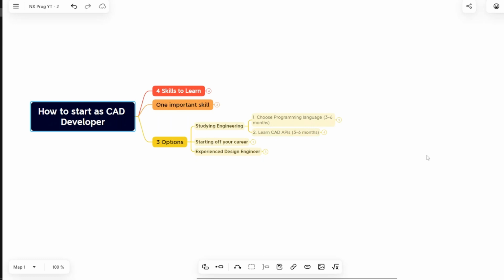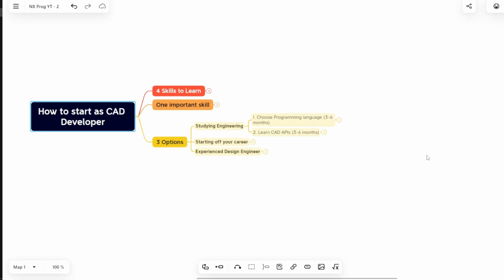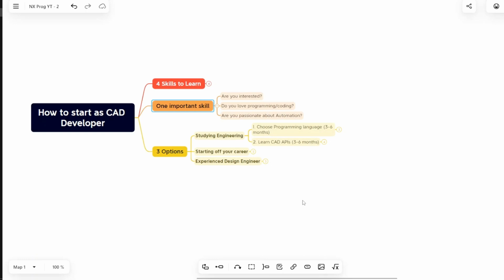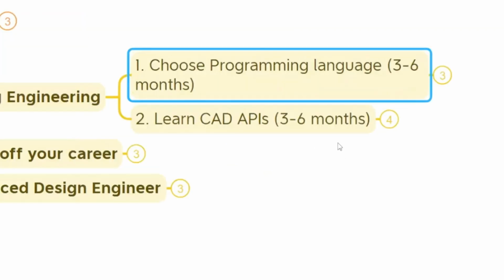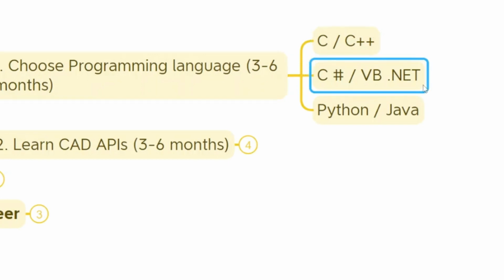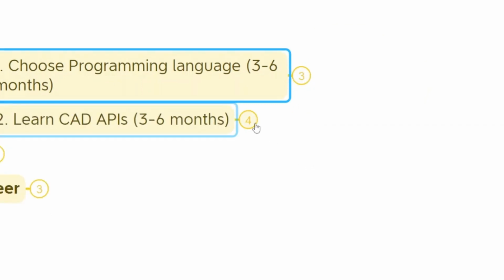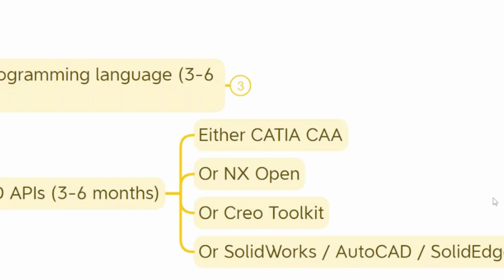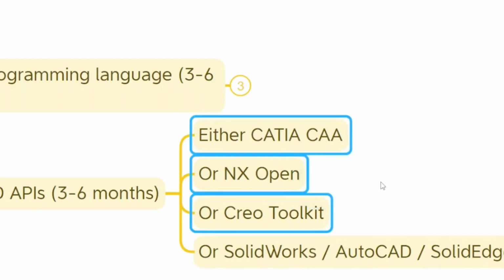When & How to Learn CAD Automation | As a Engineering Student | Parametric Krish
As a Engineer, who is looking to learn the skills of Design Automation / CAD Automation, you are having series of questions. How to learn, What to learn, Which language to learn, Which CAD APIs to learn, When to learn etc.
This video is part one of three video series which explains how you shall progress step by step to learn CAD Automation.